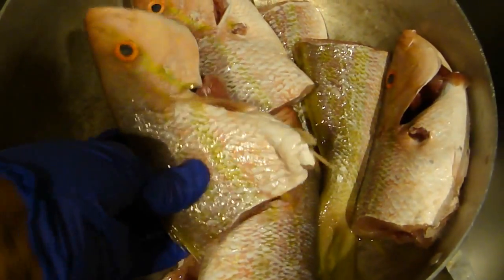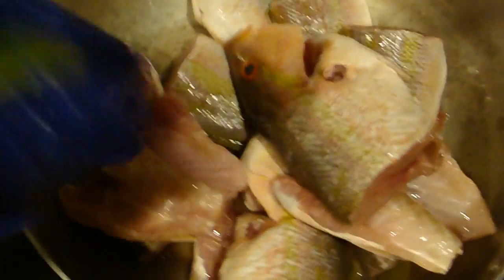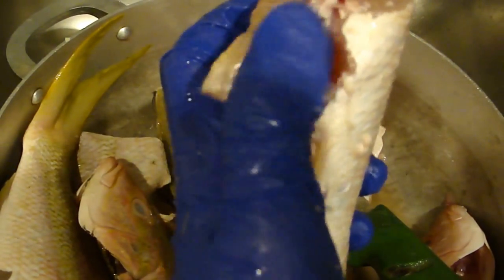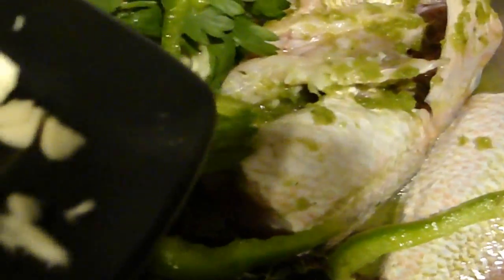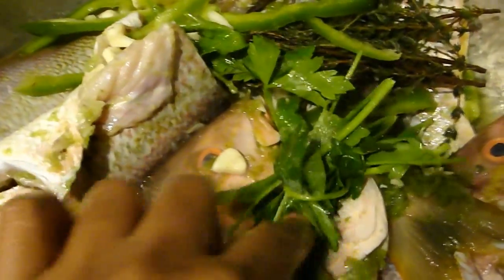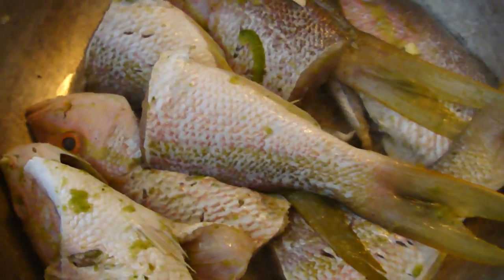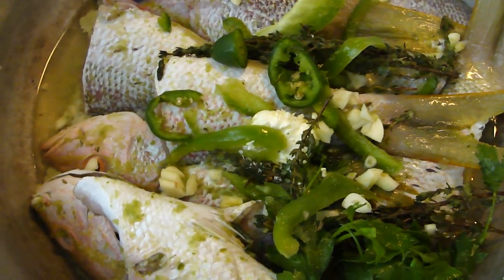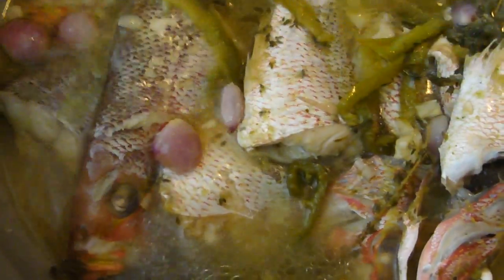Best Poisson gros sel Recipe- Fish The Haitian way!